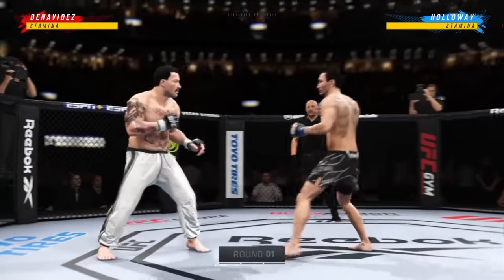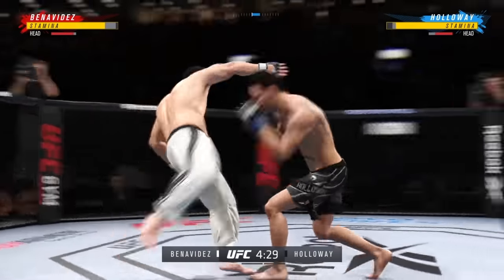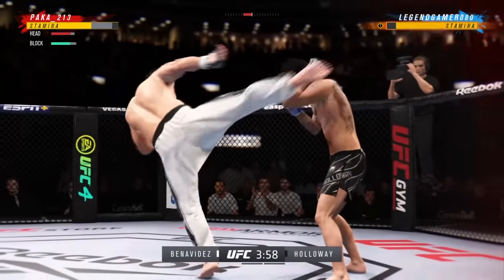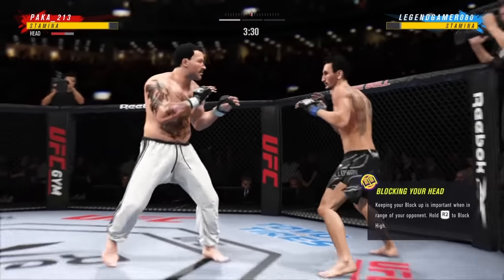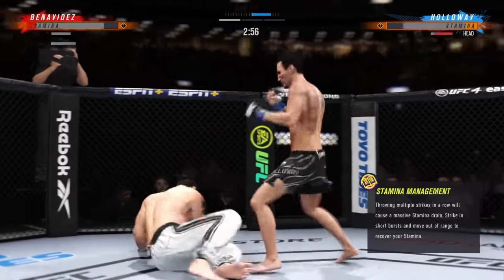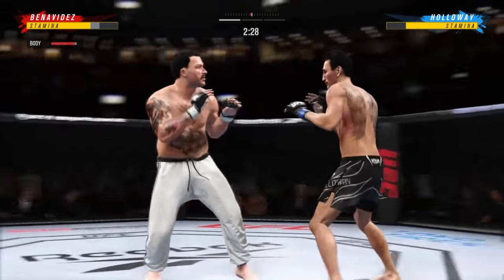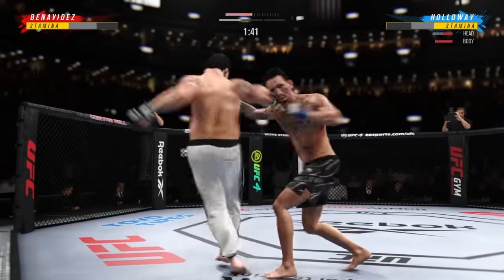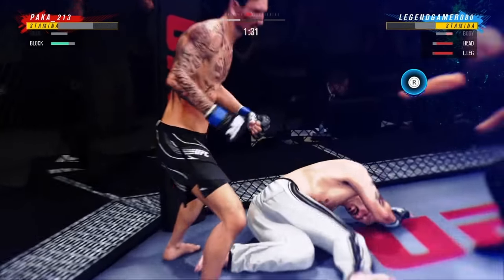UFC 4 | Knee spammer take this